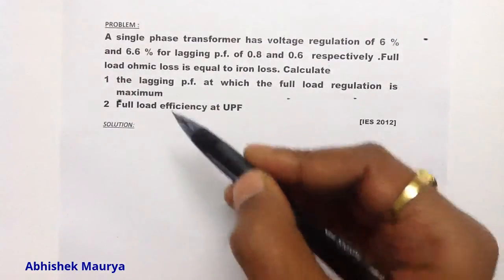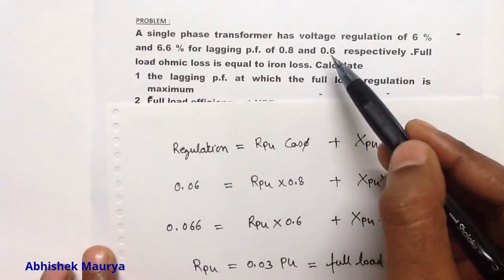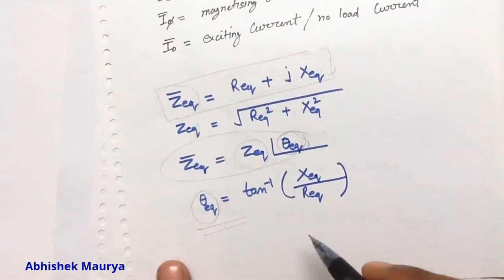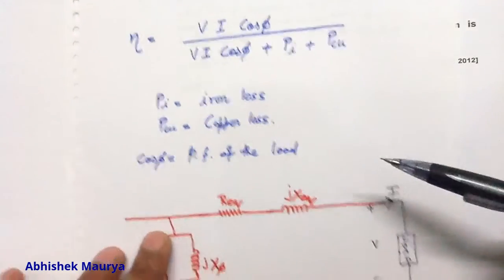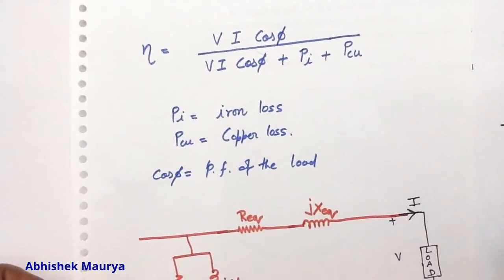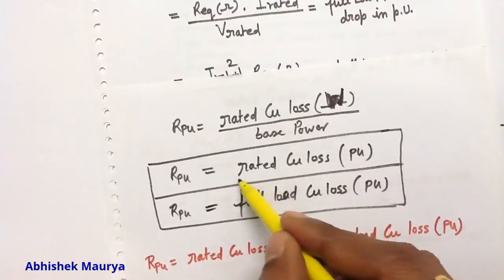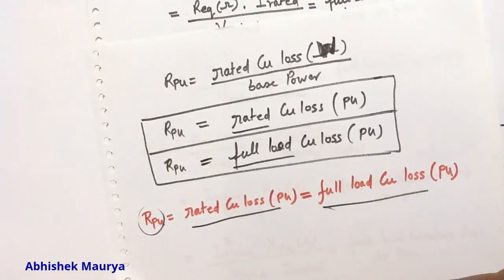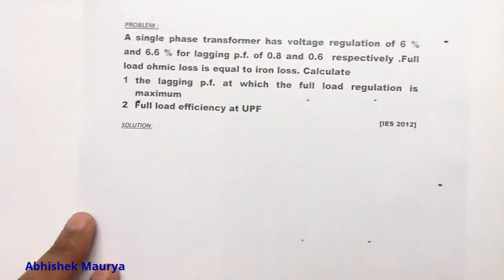Machine (Previous year question of GATE/IES/PSU/SSC JE)